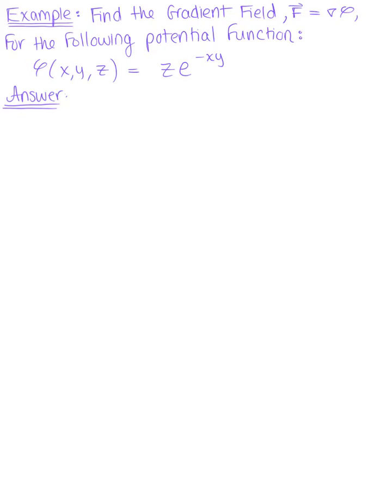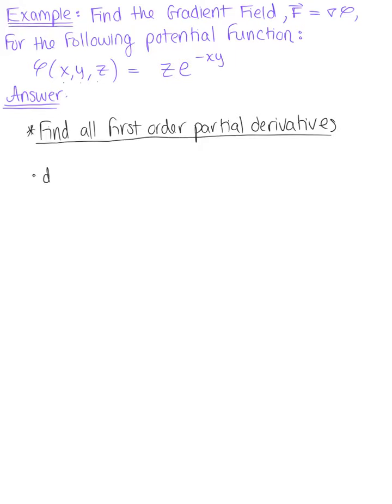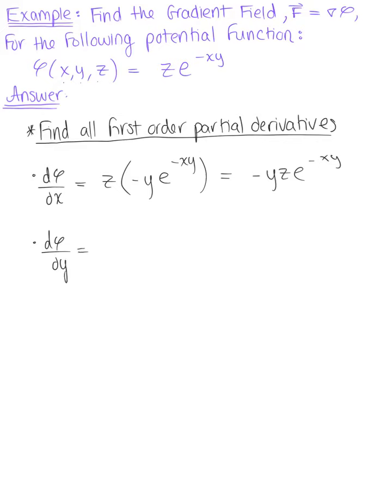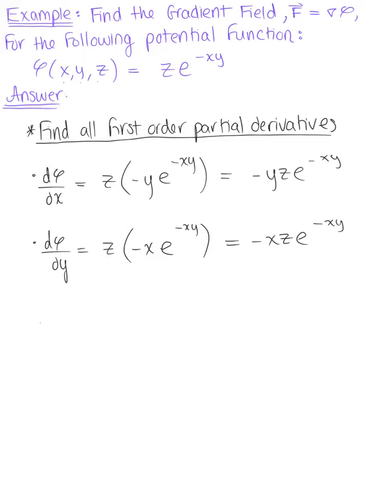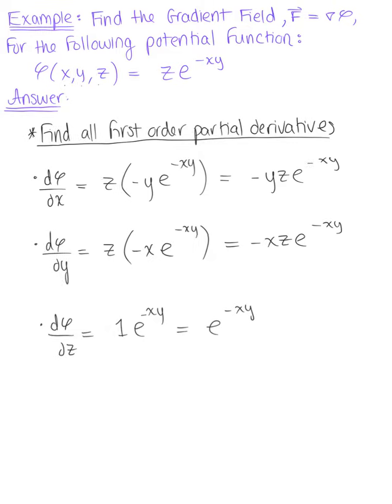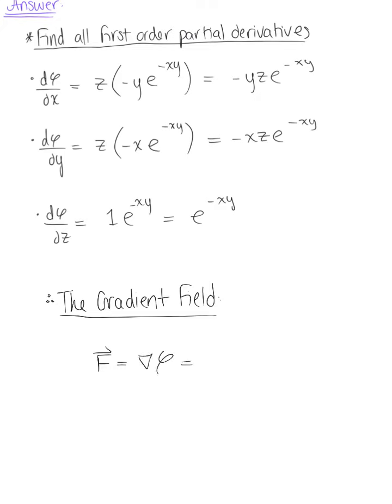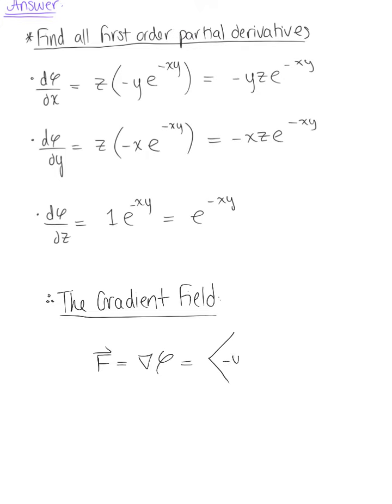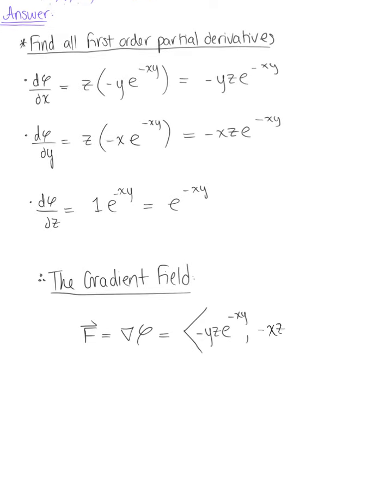Gradient Fields (Example 2)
Find the Gradient Field for the Following Potential Function.